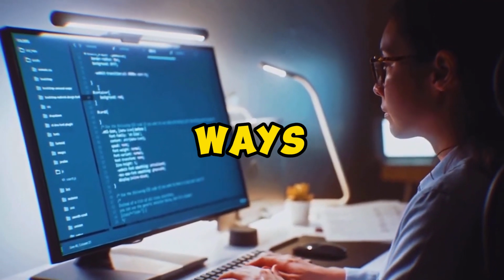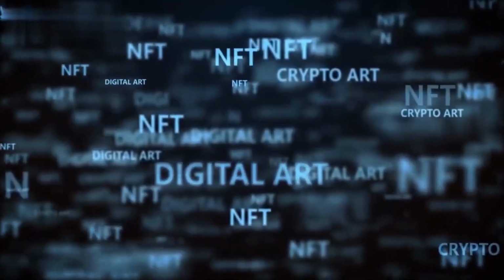AdaTape: Google's Game-Changing AI with 99.9% Accuracy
Humans have the ability to adapt their thinking and reactions to different situations or conditions in neural networks. But machines do not!! Regardless of the type and complexity of the samples presented, they systematically perform the same function. To solve this problem, researchers use adaptability. And it led to the development of AdaTape!!